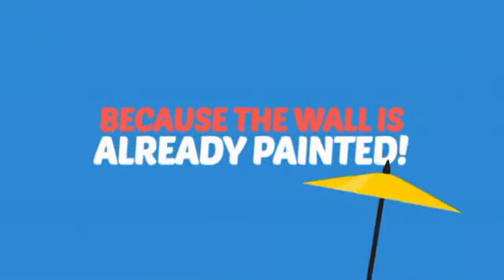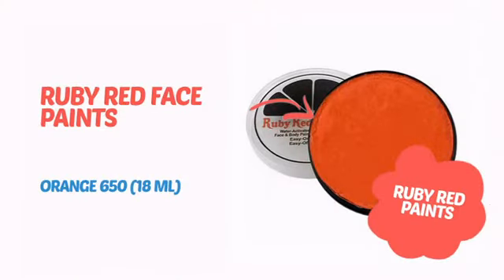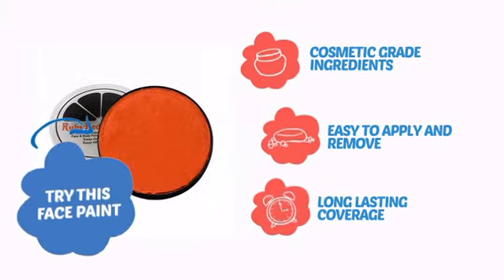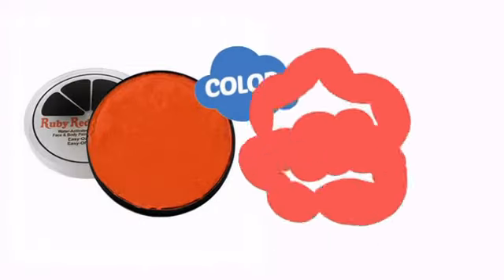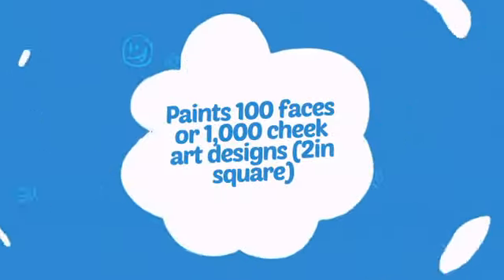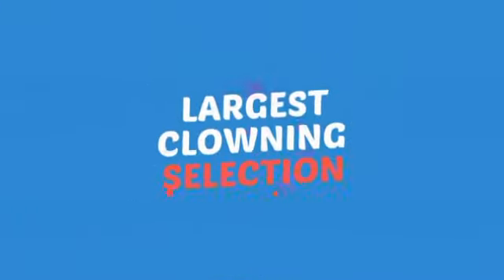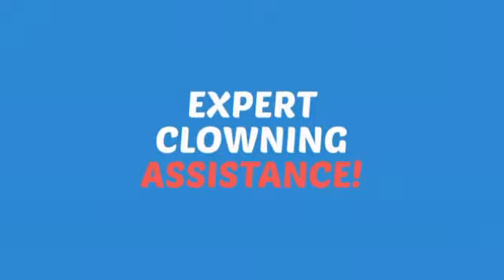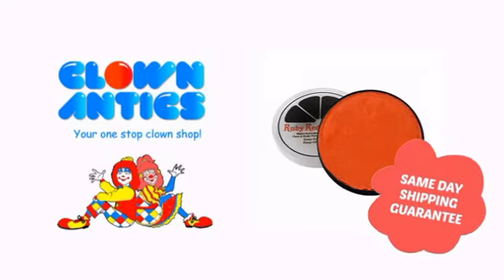Ruby Red Face Paints - Orange 650 (18 mL) - ClownAntics.com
Ruby Red Face Paints - Orange 650 (18 mL) is brought to you the leading clown supply shop for the professional and beginning clown.